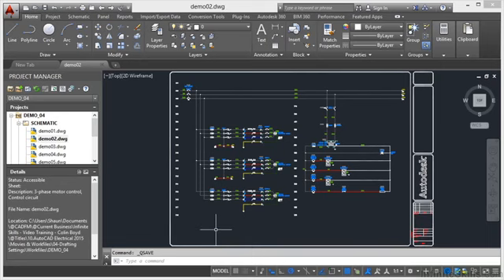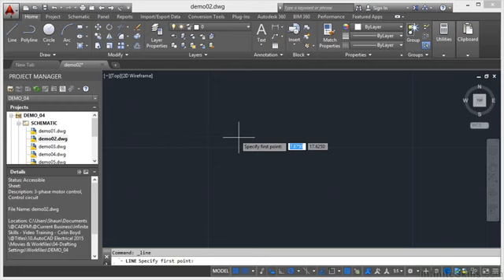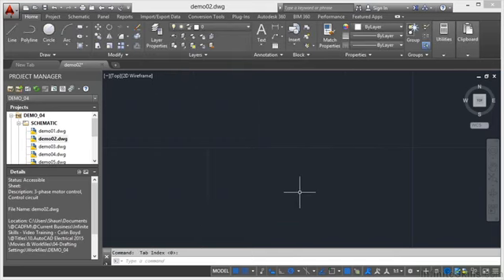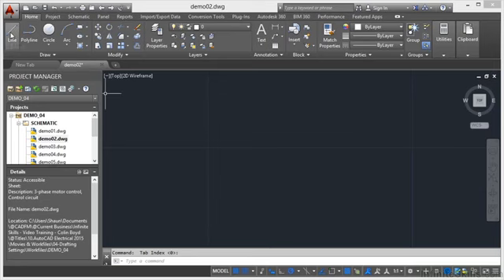04 02 SNAP And GRID Settings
in this video are going to set up grid and snap settings in autocad electrical 2015